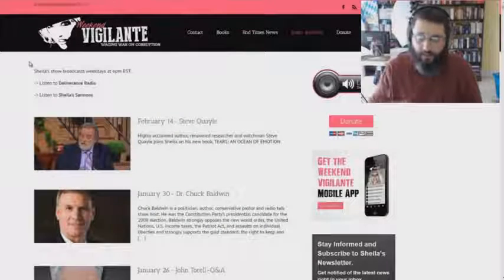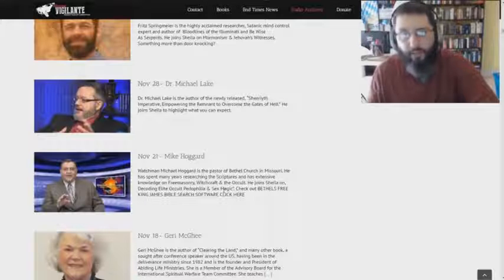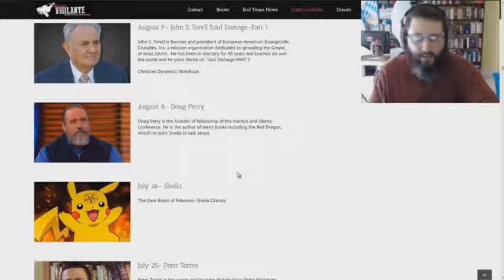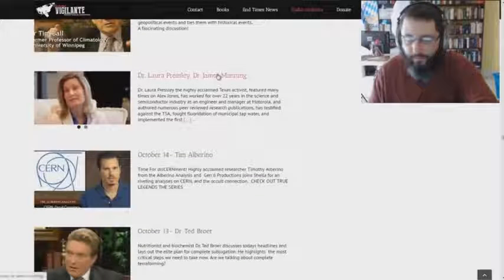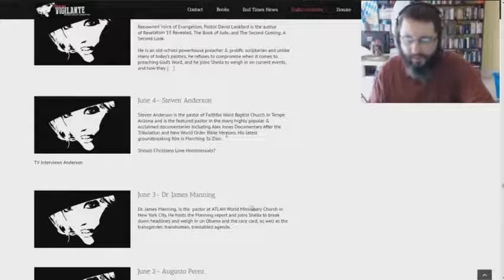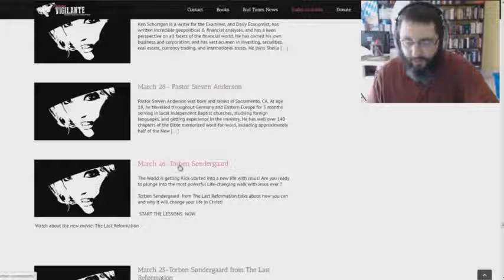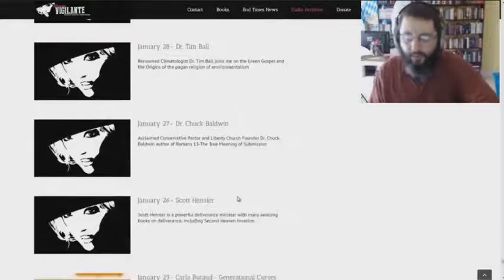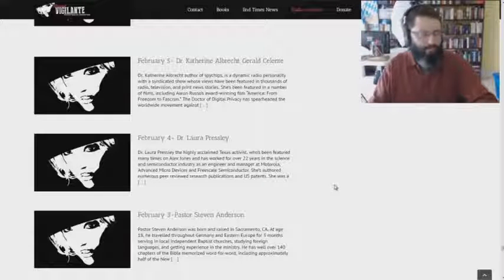Birds Of A Feather Flock Together! - Bryan Denlinger